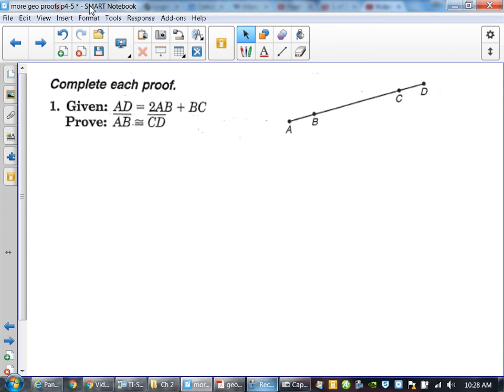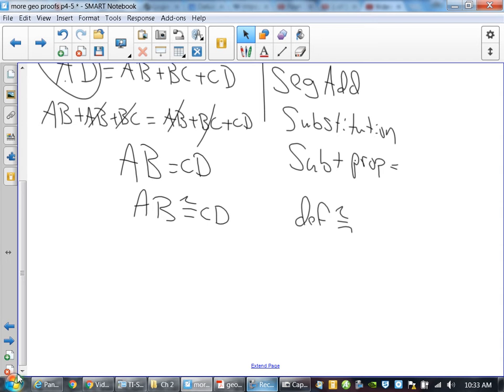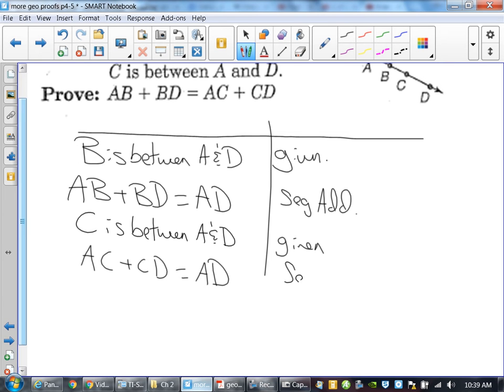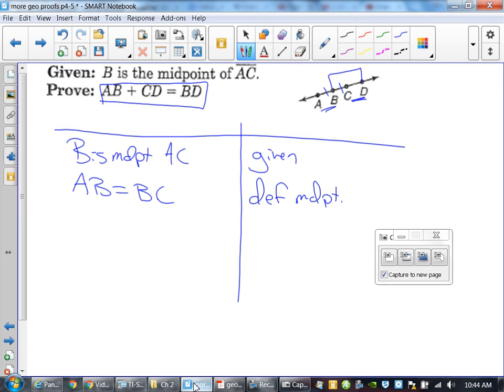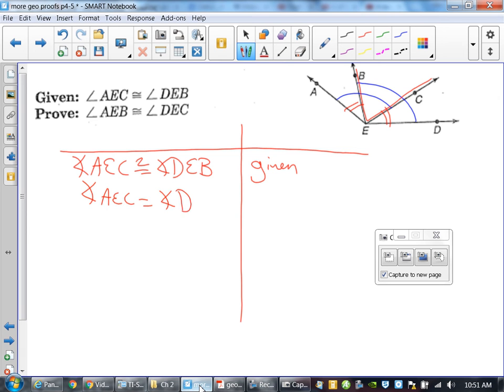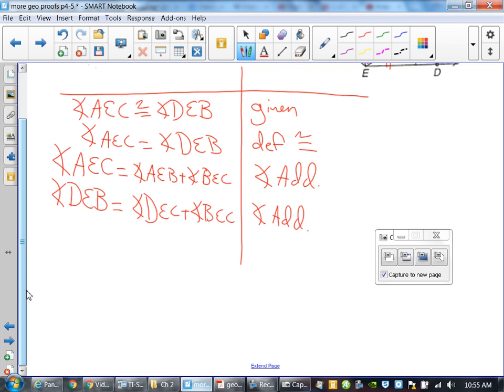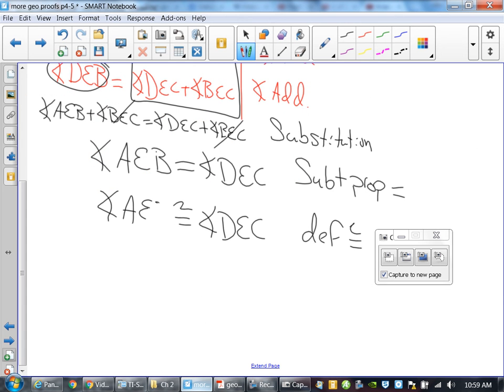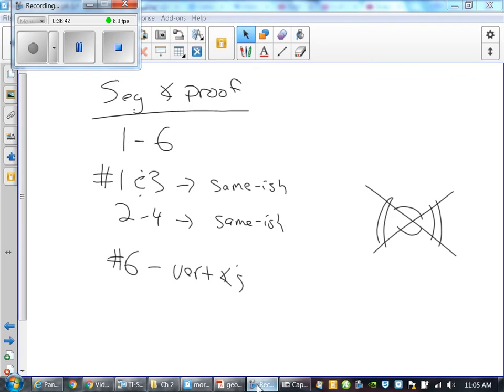October18 own proofs day 2 p4 5